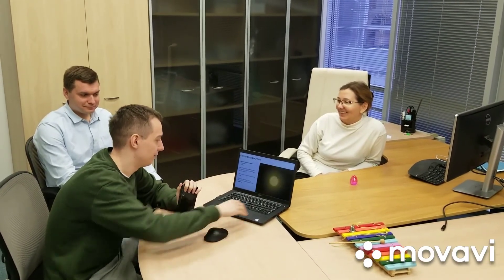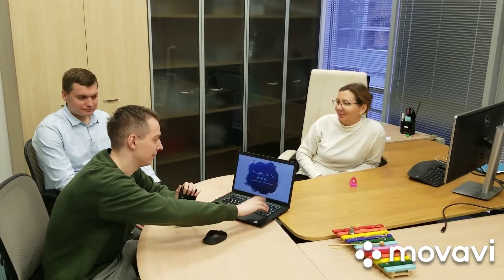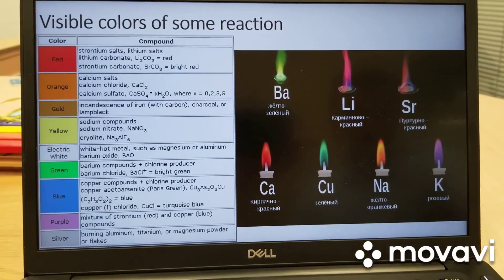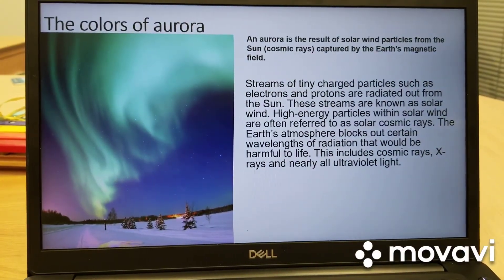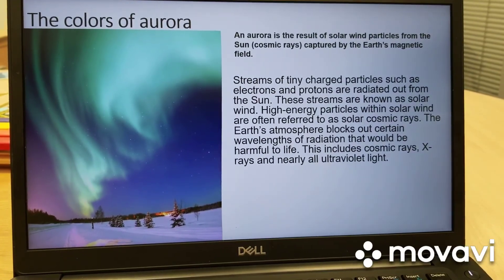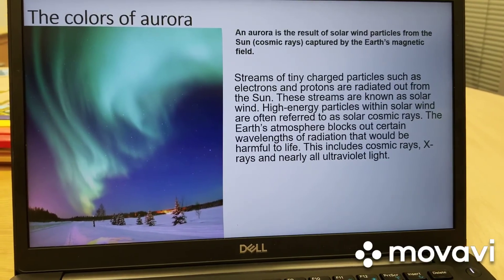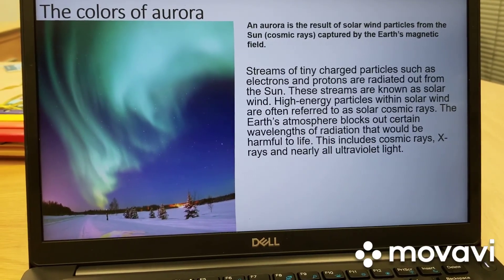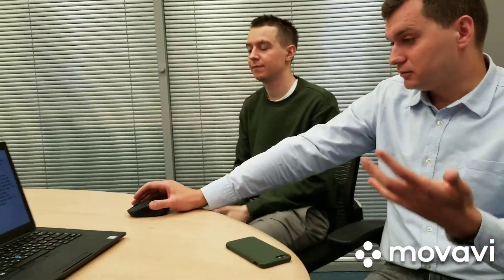Language Corner. Episode 2.